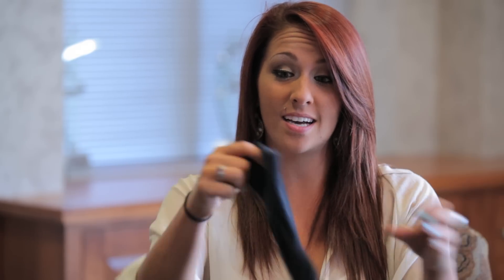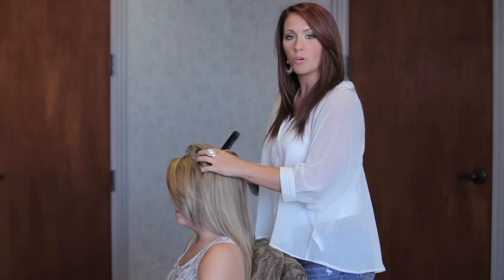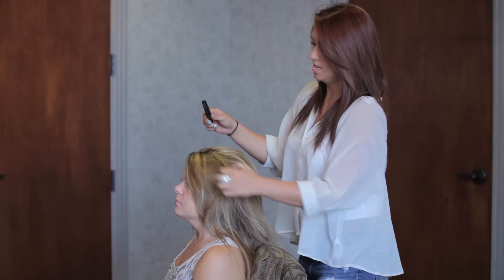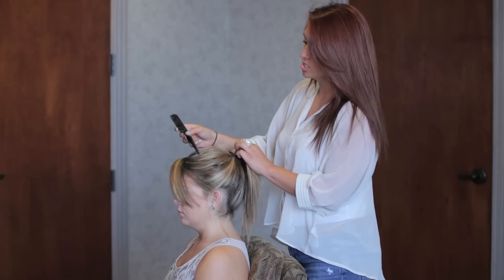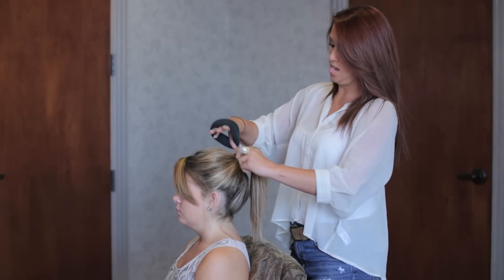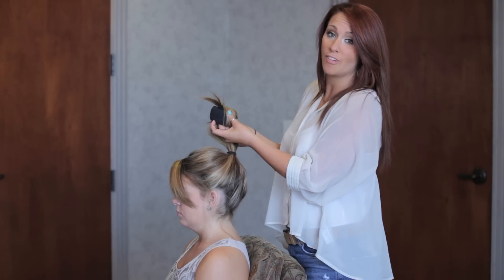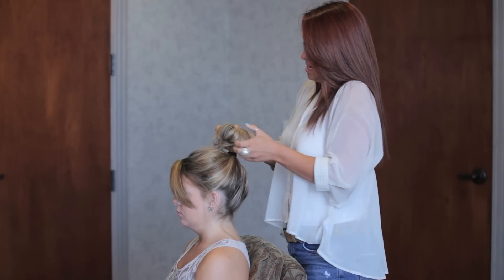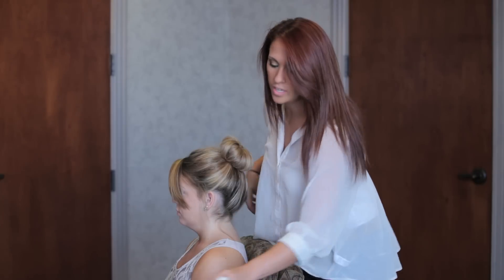Brookes Hot Tips: Sock Bun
Brooke Taylor with Hot 107.9 shows you how to create a sock bun! Make sure you check out previous tutorials and follow her on twitter!